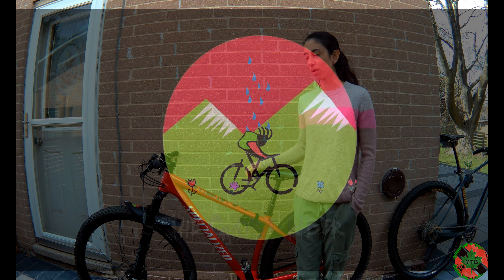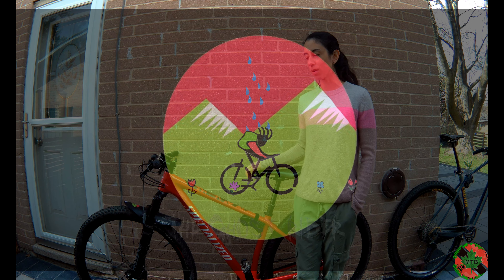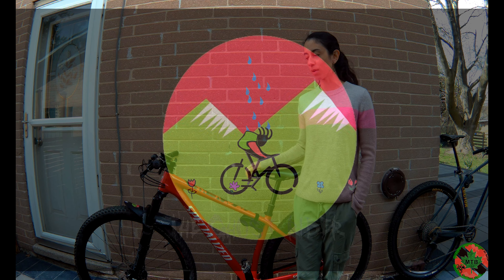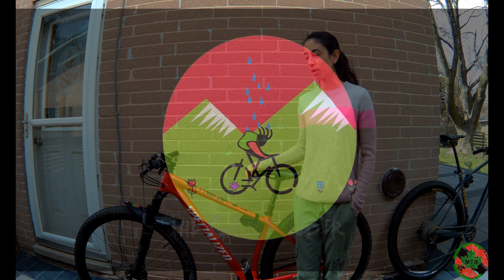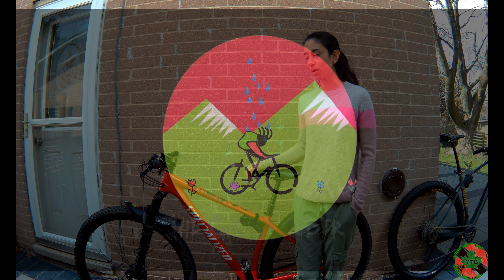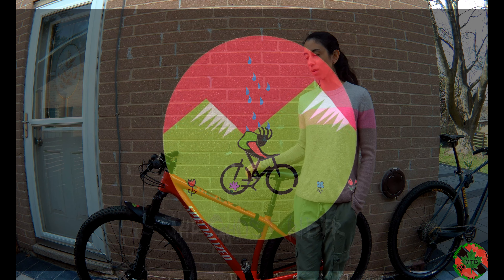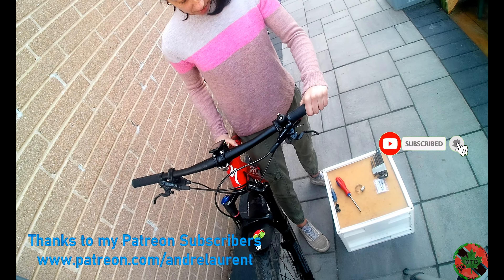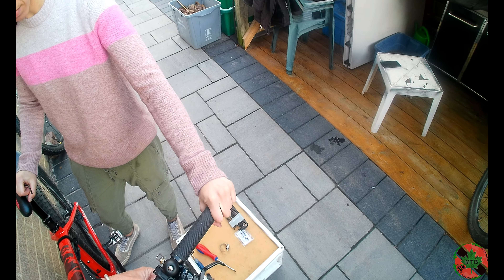Ghost Rider MTB | Pauline's new bike & the OneUp Ghetto Clamp fix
Pauline acquired a new Specialized Epic Comp hardtail in Mid February.

The change from 27.5" wheels to a 29er was significant enough to warrant a dropper. That dropper was none other that the best of the best, a OneUp V2, 120mm drop & the accompanying OneUp remote lever.

However, the bike needed an I-spec EV adapter not the I-spec 2 so we had to improvise a Ghetto Hose Clamp ratch until the guys at OneUp came to the rescue with the EV adapter.

This is bike mechanic Pauline swapping in the EV adapter..
Be good, do better! Stress less, ride more!

Recorded with the Apeman A80 & A87
Riding with Trailforks makes life so much easier.
Riders: Pauline & Andre